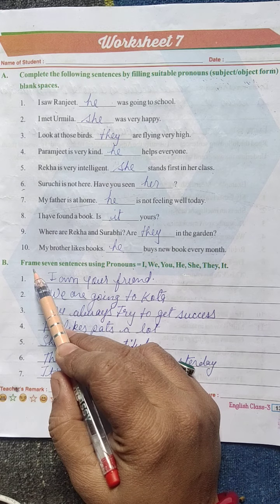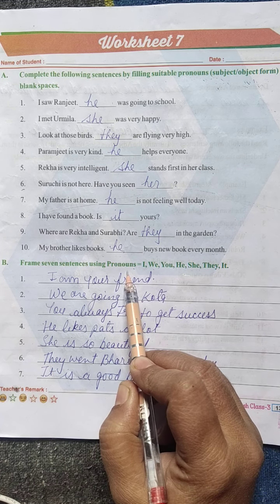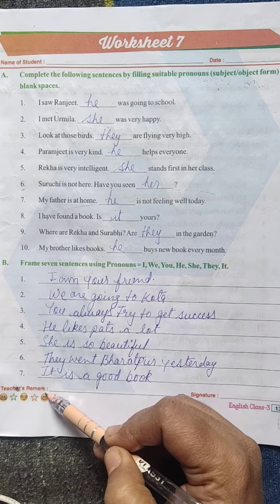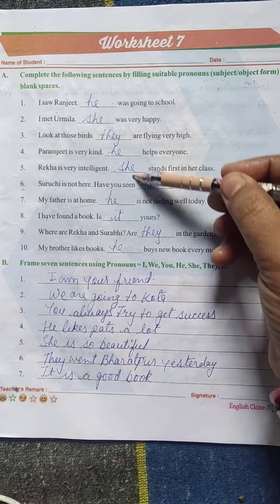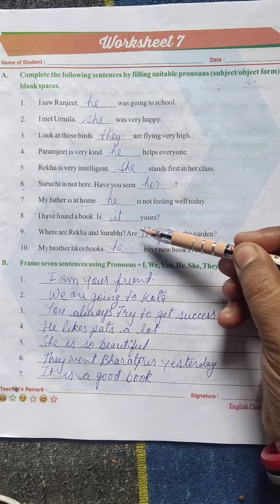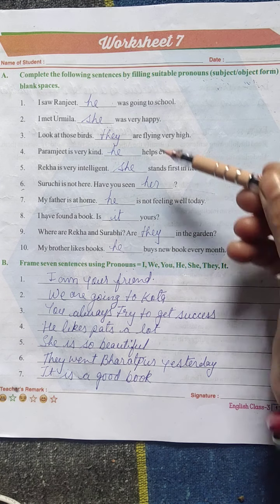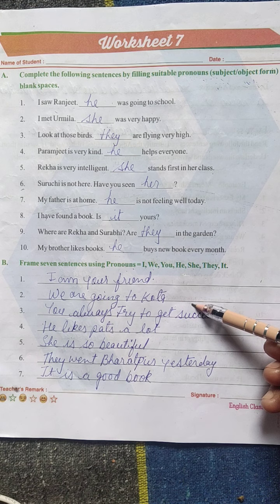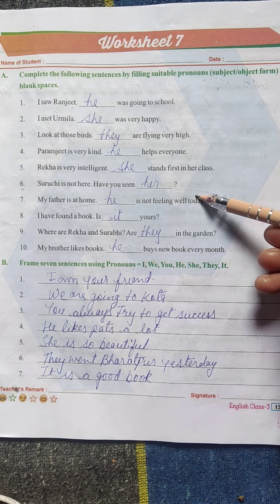CLASS - 3 ENGLISH WORKSHEET - 7